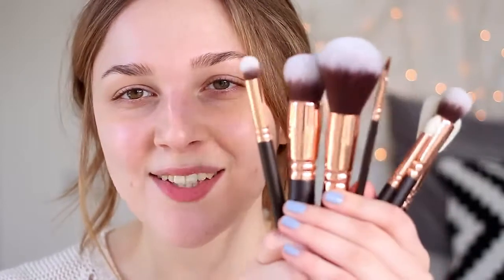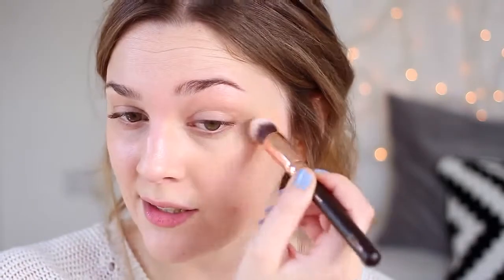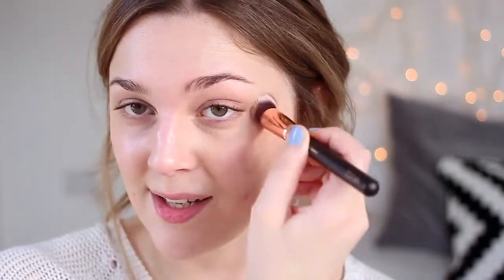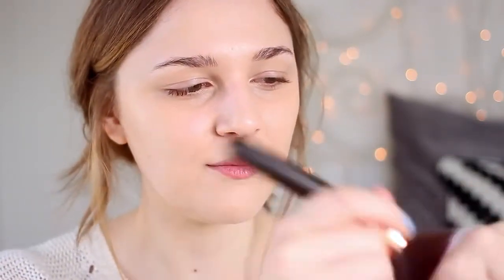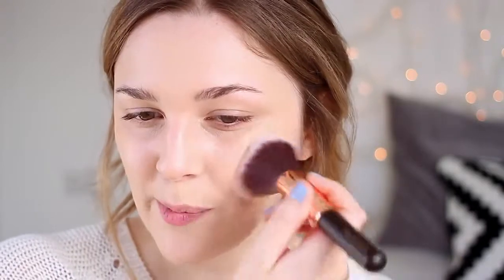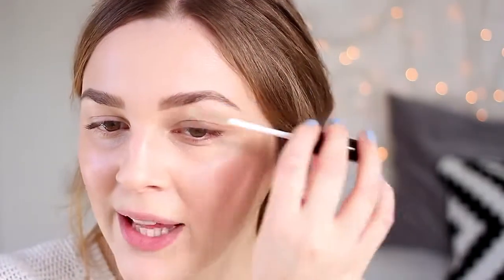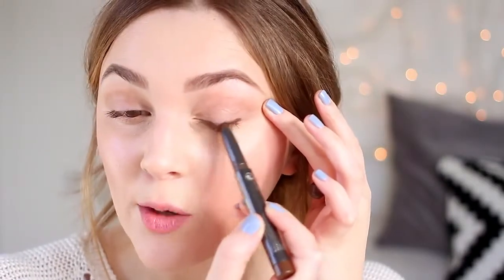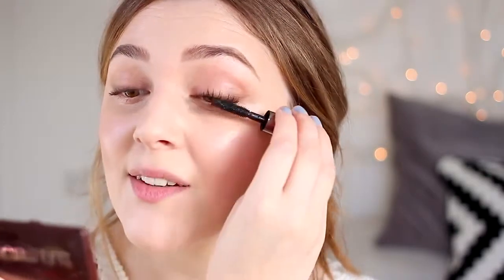Minimal Make Up Routine | I Covet Thee Blog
LINKS:

Best of 2014: Part One - Make Up  Nails

PRODUCTS USED:

This Works Perfect Look Skin Miracle
Clarins Instant Concealer (shade 01)
Laura Mercier Secret Camouflage Concealer (shade SC1)
Tarte Amazonian Clay Full Coverage Airbrush Foundation (shade Fair Honey)

Illamasqua Cream Blush in Zygomatic
Soap  Glory Archery Brow Pencil (shade Hot Chocolate)
No7 Stay Perfect Shade  Define in Coffee Bean
Benefit Theyre Real Mascara

Charlotte Tilbury Lip Cheat in Pink Venus
NARS Sheer Lipstick in Barbarella

TOOLS USED:

Zoeva 110 Face Shape Brush

Real Techniques Detailer Brush (from the Core Collection)
Zoeva 106 Powder Brush

Real Techniques Stippling Brush
Sigma E30 Pencil Brush
Zoeva 317 Wing Liner Brush

WHAT IM WEARING:

Jumper - HM

NAILS:

Nails Inc Alexa Edit Nail Polish in Winter Lilac

FILMING EQUIPMENT:

Canon EF 40mm f/2.8 STM Lens
Walimex 75 Watt Macro Ring Light
PhotoSEL LS21E52 Softbox Studio Lighting

The majority of the products that feature have been bought and paid for by myself, however I am occasionally lucky enough to be sent products to review for my blog/channel. All opinions and views will however be completely honest and my own and these products will be indicated with an
in the description. Blog, Blogger, I Covet Thee, Covet, Thee, Icovetthee, Alix, Minimal, Make Up, Makeup, No Make Up, No Makeup, Natural, School, Young, Teen, Lool, Dewy, Glowin...